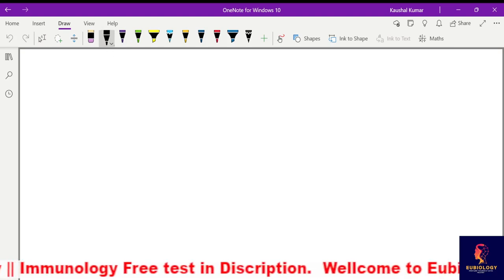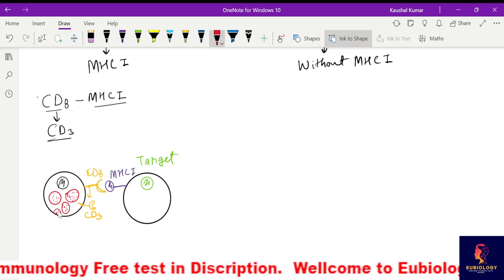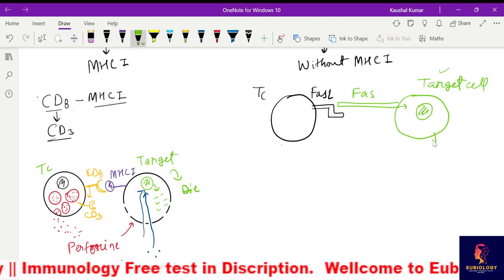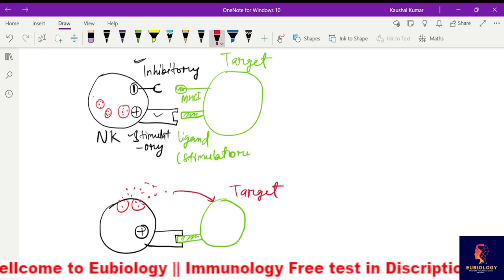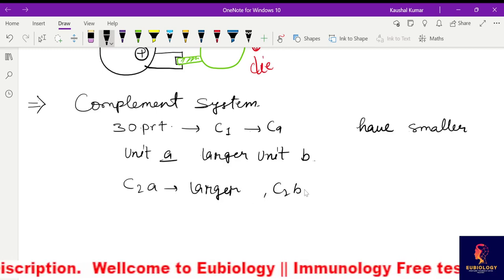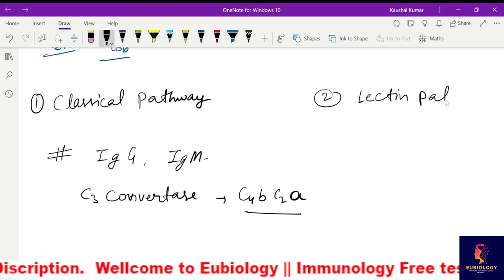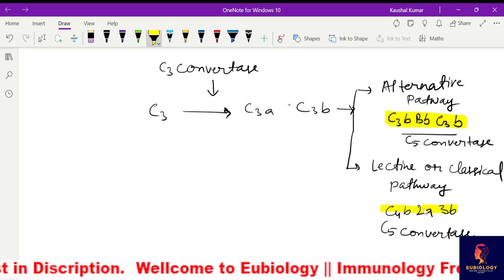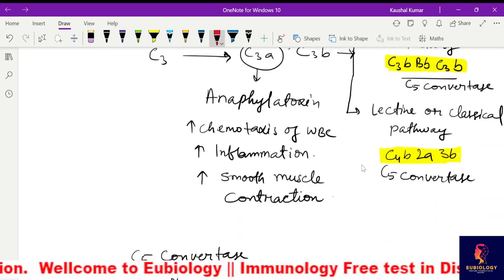Immunology lec- 11 ||Complement System ||CTLs, Natural killer cell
Topic - Immunology - GAT B IIT JAM CSIR SECTION B
FREE TEST- Attempt Now